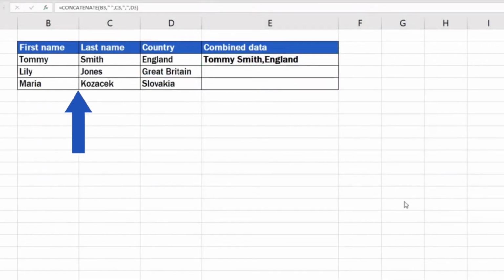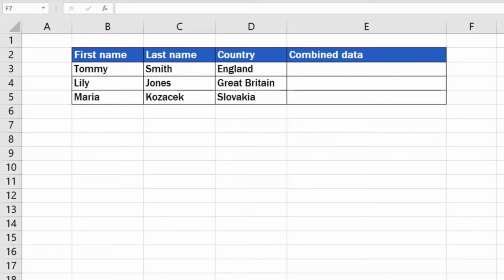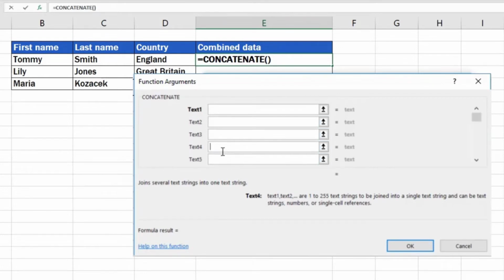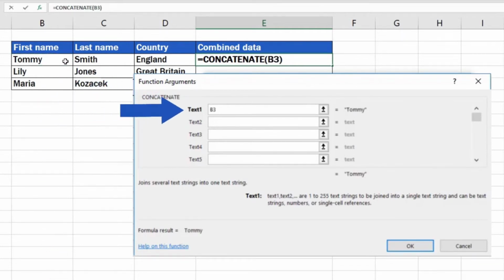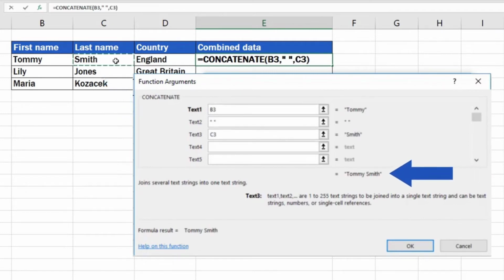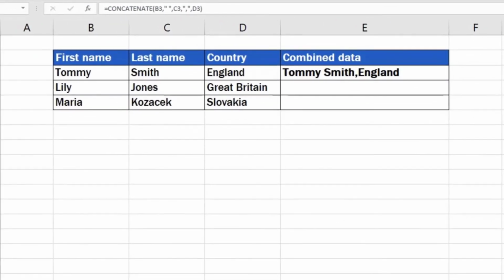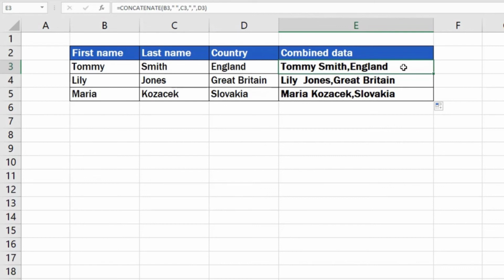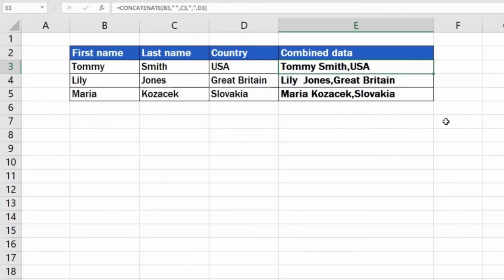Combine Cells in Excel